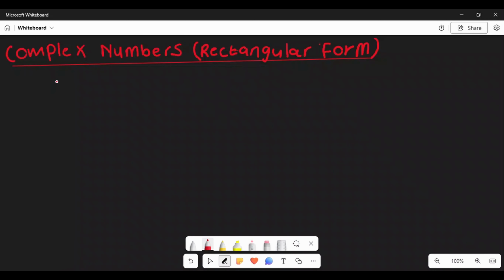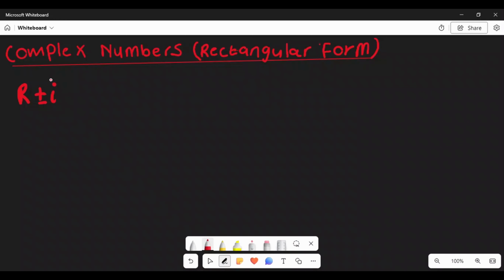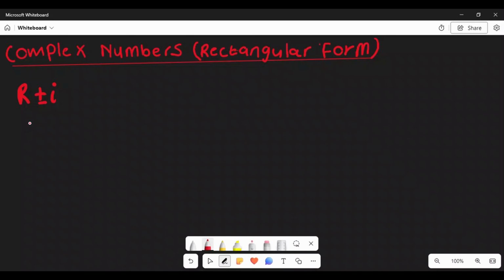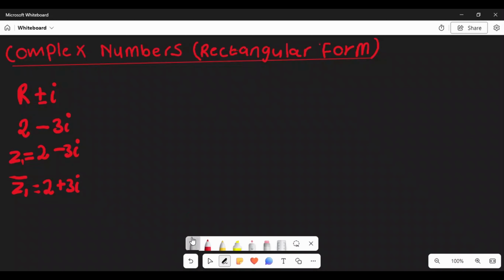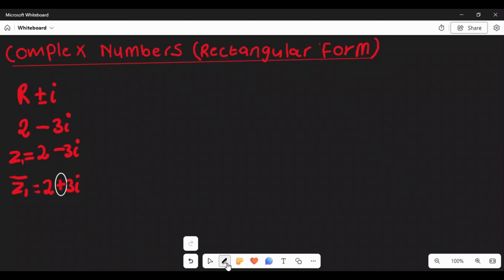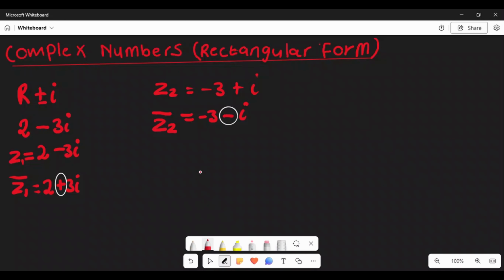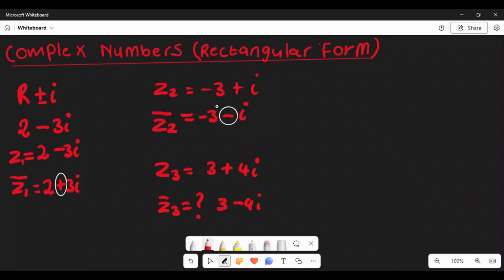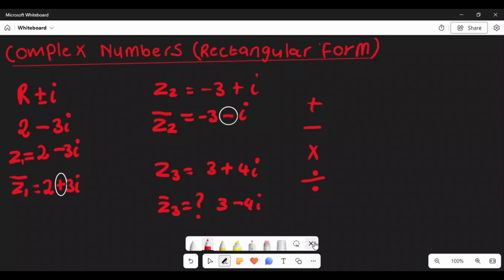Intro Complex numbers rectangular form | Mathematics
On this video we are introducing complex numbers in a rectangular form